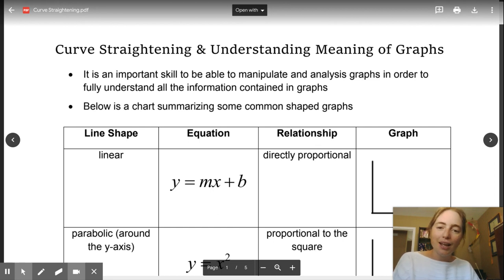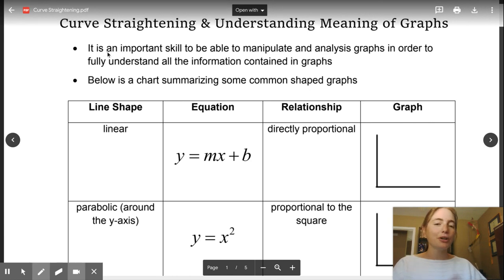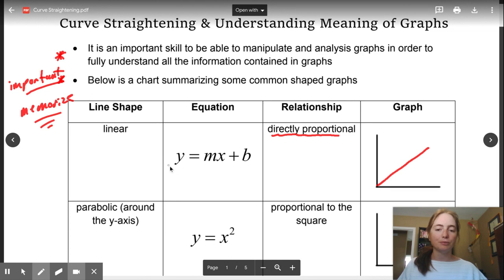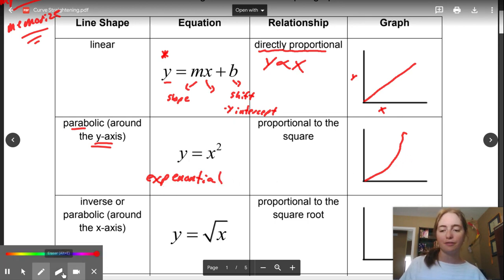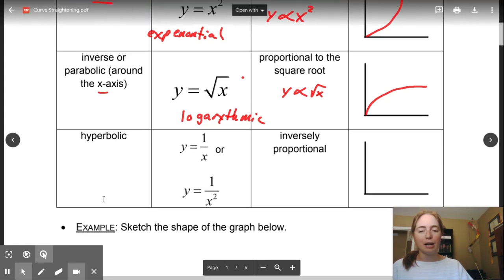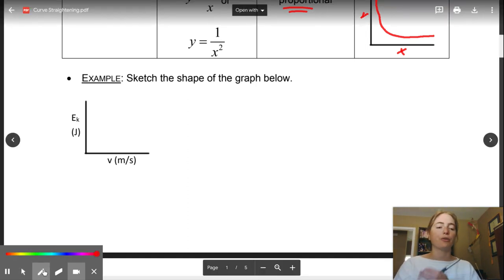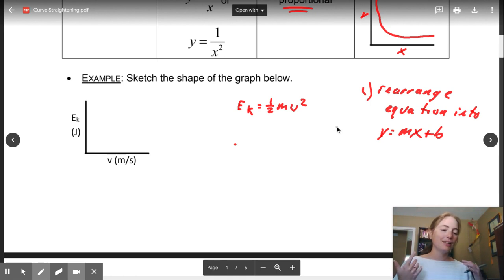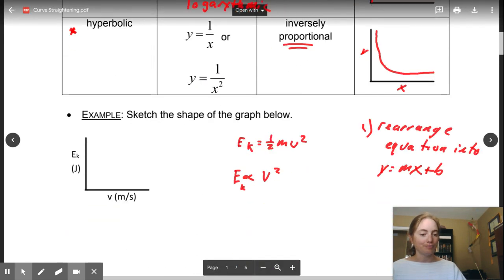#1 Physics 30: Introduction and Graphing Patterns